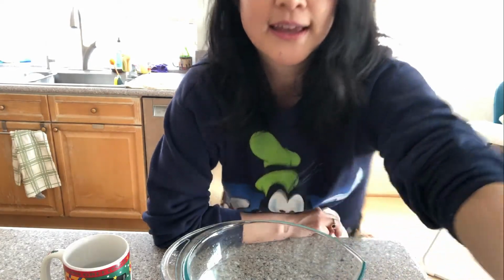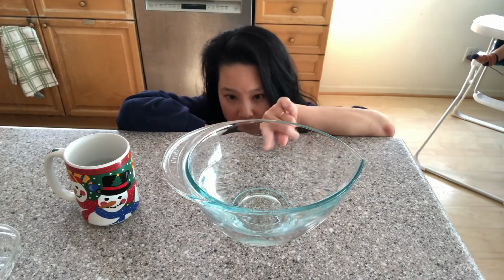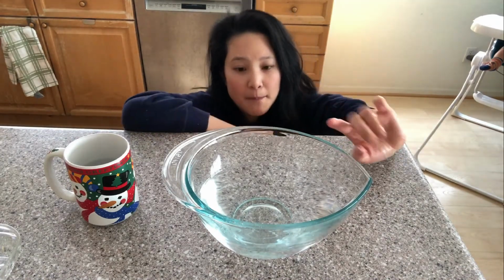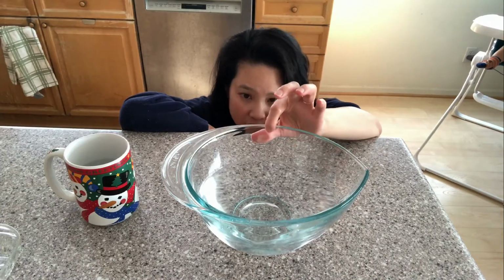How to Do a Swoosh Test for Your Cloth Diapers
I think I only saw one video on how to do a swoosh test the first time I looked it up, so I thought this would be helpful to share here, especially after doing quite a bit of troubleshooting with our cloth diapers. This will help you see if you have detergent build up and/or if your diapers have rinsed out well or not.